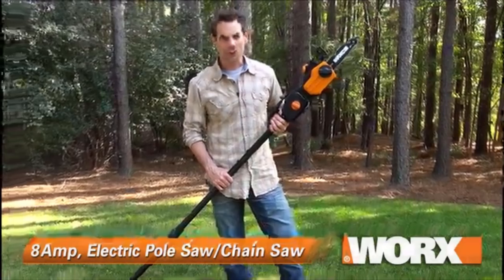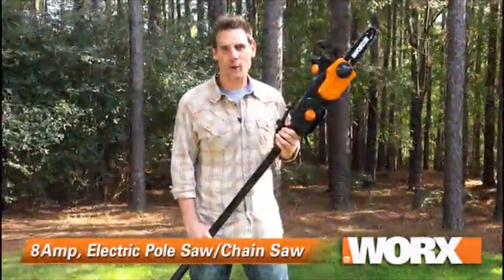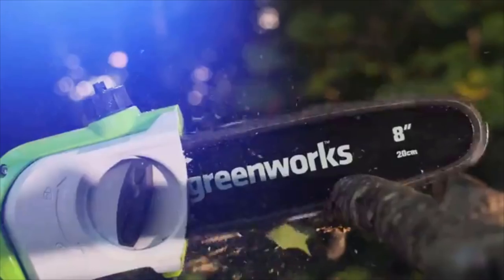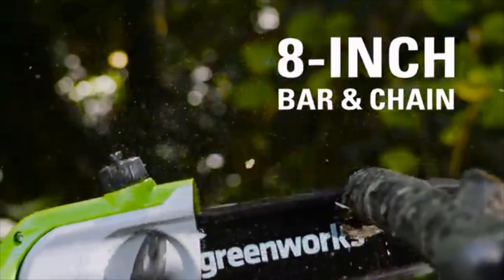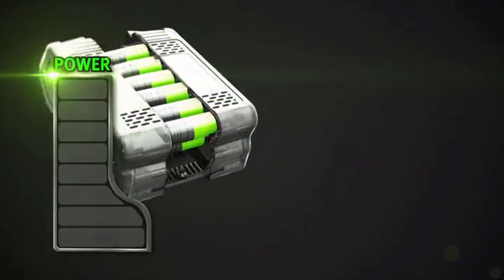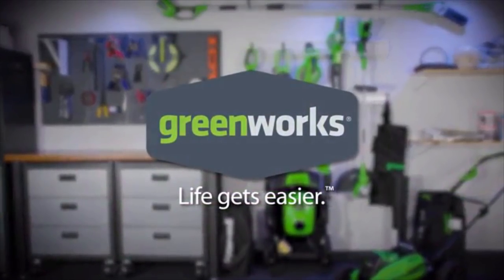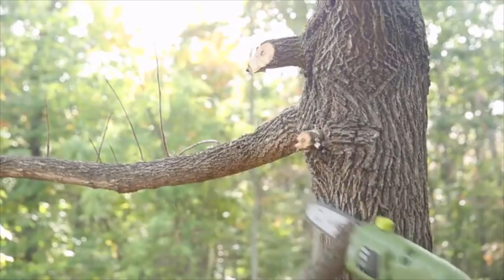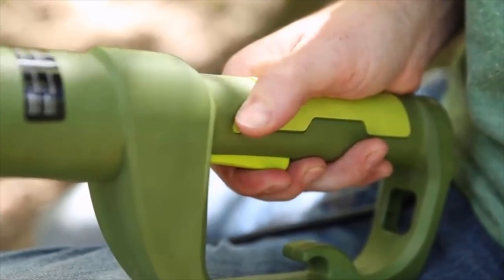✅ 10 Best Pole Saws 🌄 The Best Pole Saw in 2019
10 BEST POLE SAWS IN 2019:
1. BLACK+DECKER LPP120
2. Remington RM1025SPS
3. Sun Joe SWJ800E
4. Greenworks 20302
5. Remington RM25PS
6. WORX WG309
7. Oregon PS250-E6
8. Earthwise CVPS41008
9. VonHaus 40V
10. Remington RM1035P
Tree trimming is one of those complicated parts of gardening that many homeowners prefer to leave to professionals. Those who choose to take on the trimming of their trees themselves often do so by standing on a ladder with a pair of common shears, which is both incredibly awkward and remarkably dangerous.

Thankfully, there is a way to keep the trees of your garden neat and tidy that doesn’t involve professional intervention or almost killing yourself. All you need is the right tool. That tool is a pole saw. With a quality pole saw, you’ll be able to trim your trees while keeping your feet firmly on the ground. It is important to note, however, that trimming your trees with a poorly designed pole saw can be more dangerous, so it is imperative that you purchase the highest-quality pole saw available to you. In an attempt to help you find that pole saw, we spent several weeks testing some of the most popular models on the market.

Only a few models impressed us in all examined areas (performance, durability, convenience, and affordability) and we’re going to be sharing them with you in this video countdown of the best pole saws.